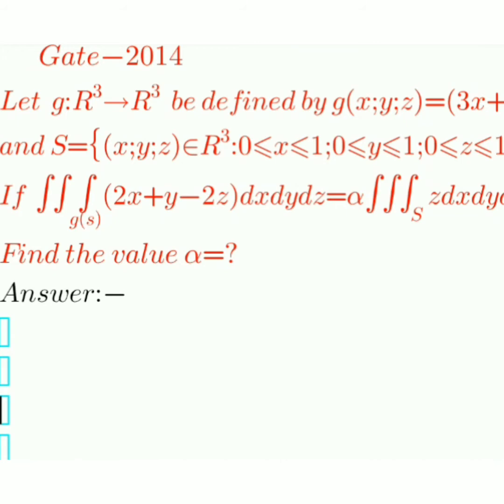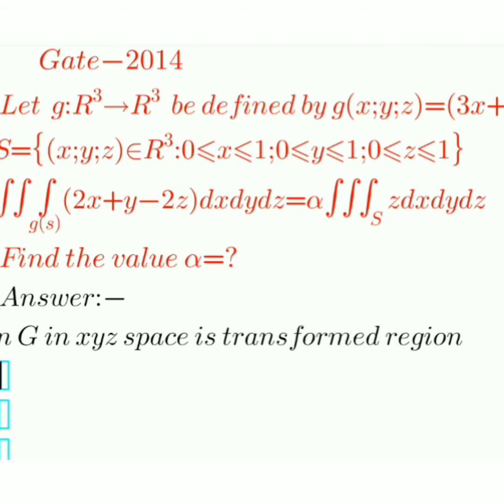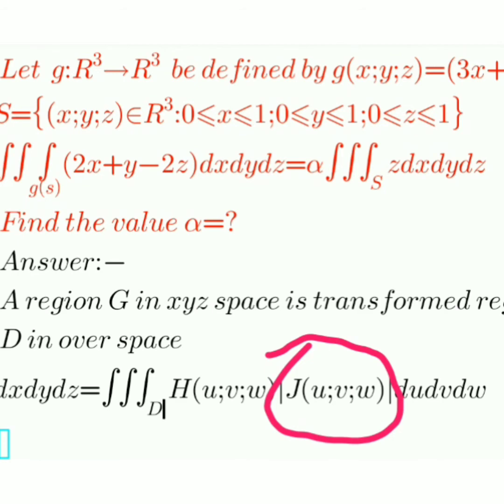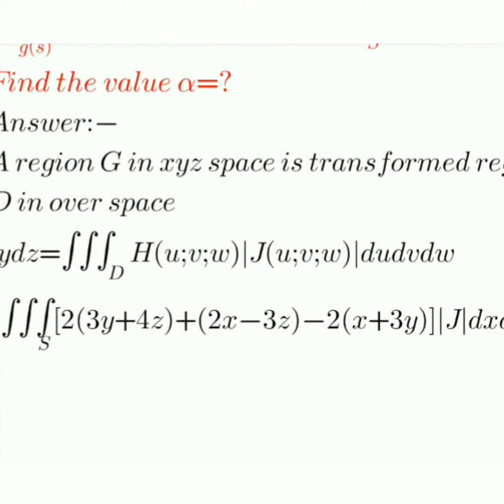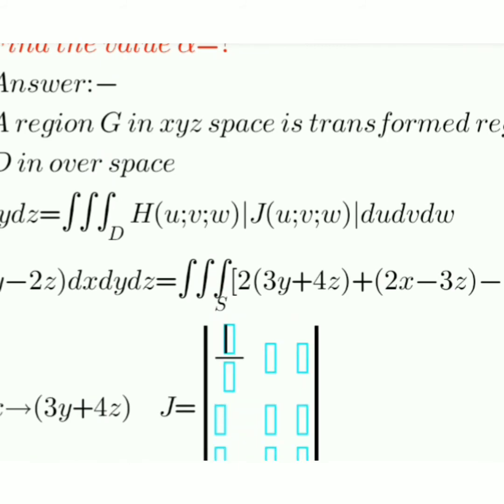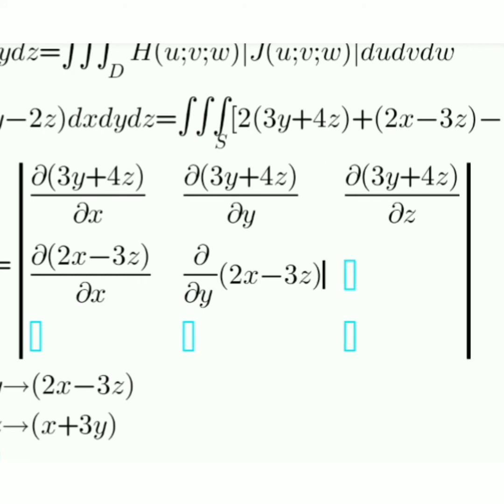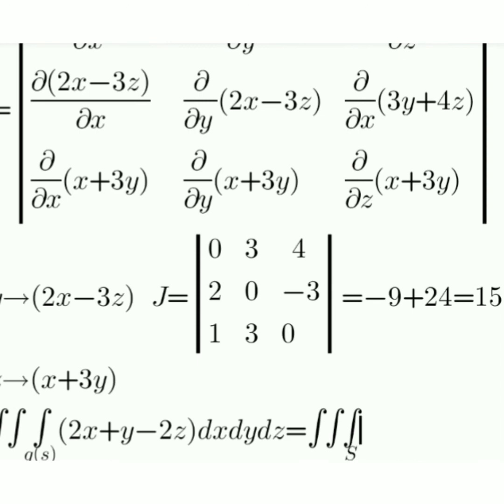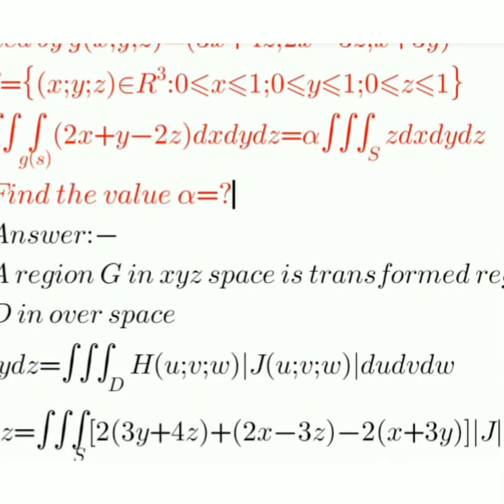Tripple integration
Here I solved one Gate 2014 problem ,changing region .
multiple integration
multiple integration calculator
multiple integration by parts
multiple integration formula
cypress multiple integration folders
flutter run multiple integration tests
lattice method for multiple integration
application of multiple integration
flutter multiple integration tests
function multiple integration
python multiple integration
multiple integral application
multiple integrals and applications of vector calculus
double integration area
triple integration application
multiple integrals and their applications pdf
double integration and macaulay's method
double integration acceleration displacement
double integration area calculator
double integration area and volume
double integrals
multiple choice questions on differentiation and integration
multiple integration examples and solutions
multiple and intersecting dimensions of integration in globalization
what is multiple integral
integral multiple examples
2 types of integration
what is the integration of 2
multiple integration bca
multiple integration bca 1st year
multiple integral books
multiple brain integration techniques
multiple brain integration techniques pdf
double integration btech 1st year
multiple integrals book pdf
double integration by changing order
integration by parts multiple choice questions
integration by parts multiple times
integration by substitution multiple choice questions pdf
complex integration of multiple brain systems
basic integration multiple choice questions
integration by parts in multiple dimensions
spring boot integration test multiple datasource
integration by substitution multiple choice questions
multiple integral class 12
multiple integral change of variables
multiple integral calculus
multiple integral cal
multiple integral calculus calculator
multiple integral curves
integration multiple choice questions
integration multiple choice questions and answers pdf
integration multiple choice
multiple choice questions on integration calculus
constant multiple rule integration
multiple choice questions on differentiation and integration pdf
multiple integral definition
definite integral multiple
multiple integral def
double integration definition
triple integration definition
double integration deflection
double integration definition in hindi
double integration dx
double integration defined
double integration domain
multiple integration examples
multiple integration engineering mathematics
multiple integration explained
multiple integration excel
multiple erp integration
multiple email integration
multiple integrals engineering mathematics pdf
double integration engineering mathematics
triple integration examples
constant multiple rule integration example
multiple choice questions regional economic integration
multiple choice questions on economic integration
multiple executions per day integration center
multiple integral function
multiple integral function matlab
multiple integral form
multiple feature integration
double integration formula
double integration formulas pdf
triple integration formula
multiple integrals formulas pdf
multiple integrals field theory and series
formula for multiple integration